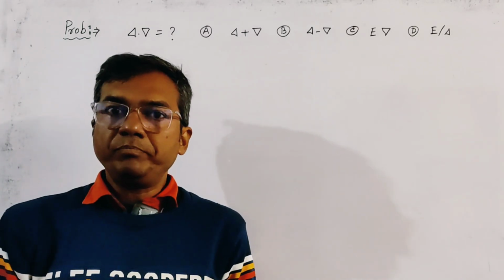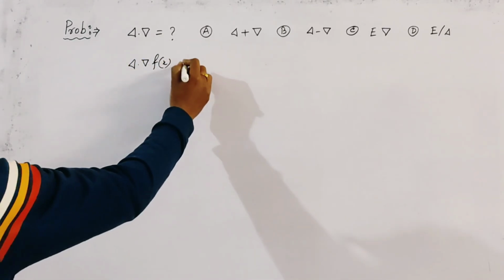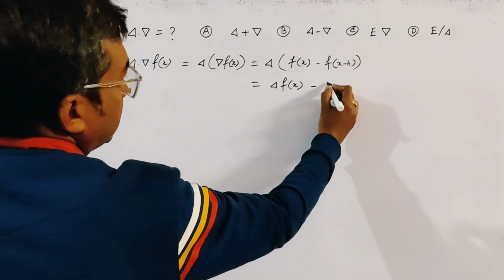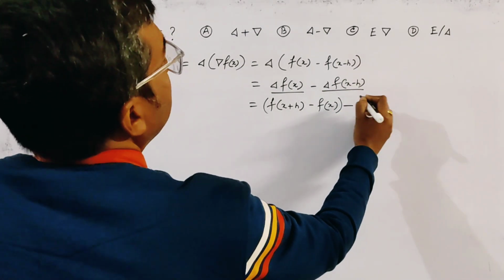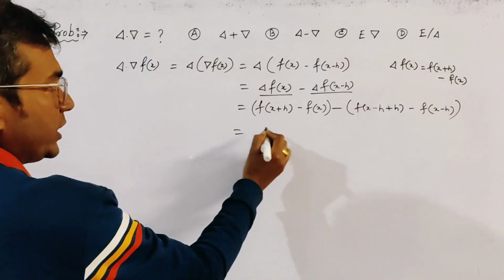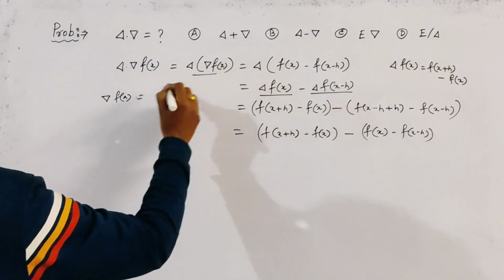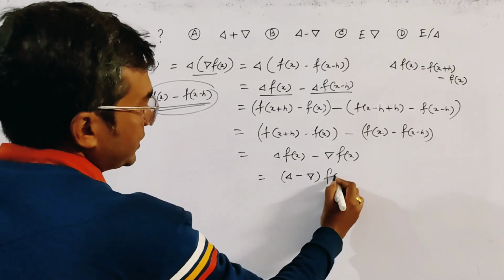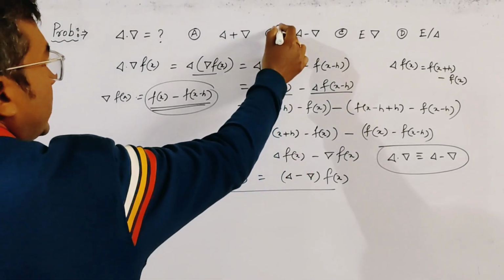Delta. Nebla= ?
Rajkishor Patra (M.Sc, Jadavpur University)